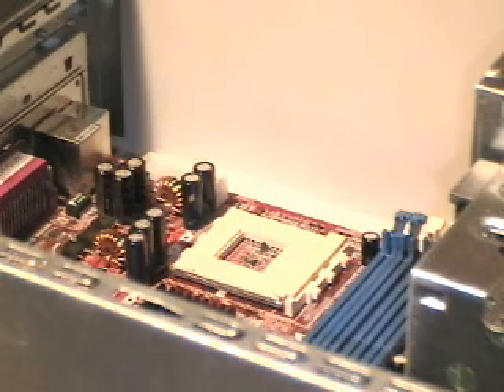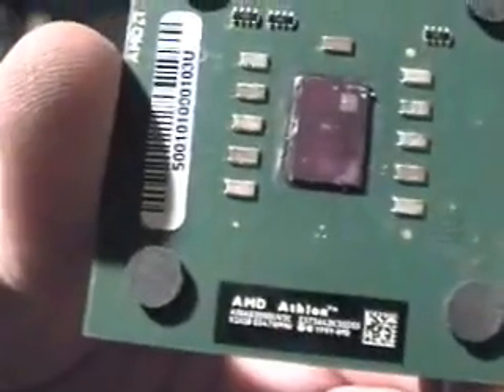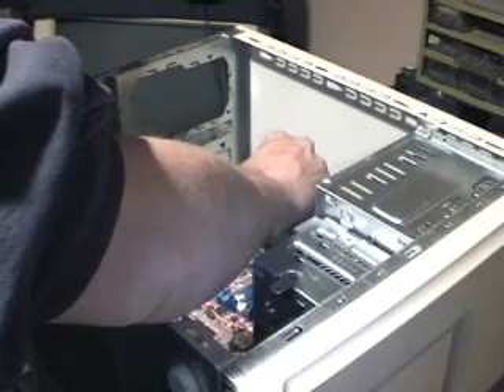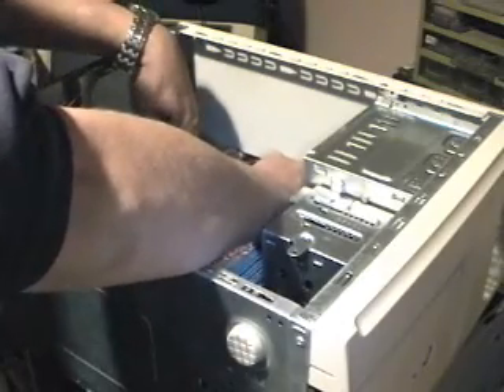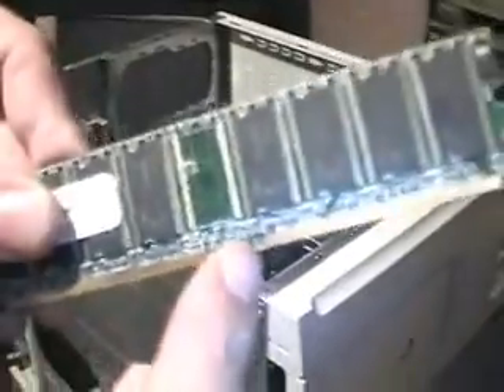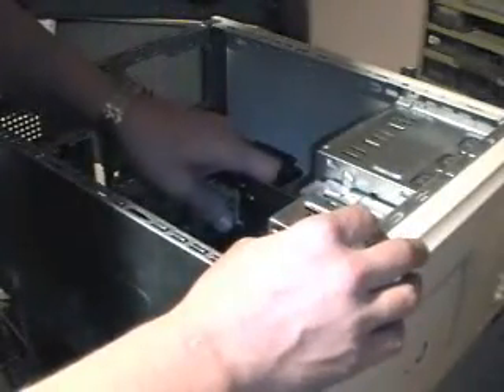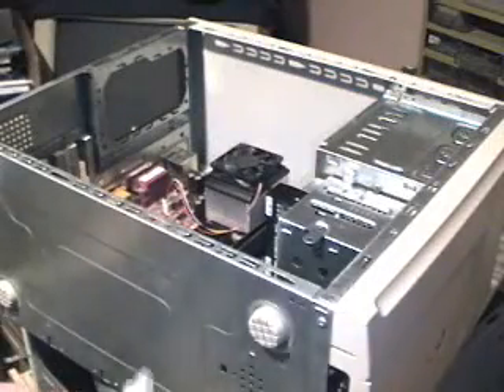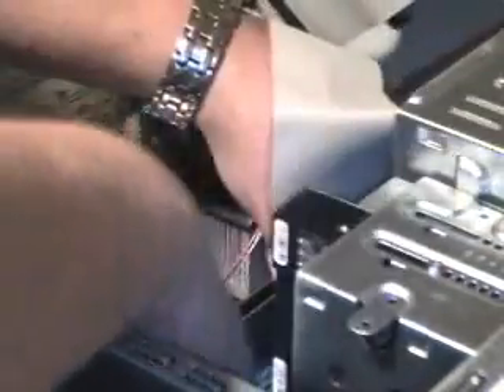How To Build A Computer from Scratch!! Part 2,Continued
Part 2 of 5 on building a computer from scratch.